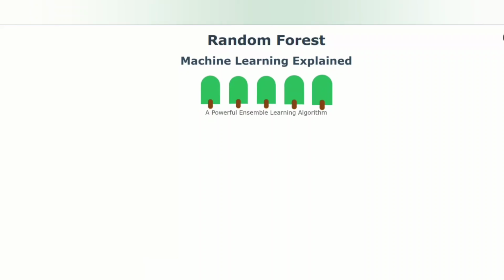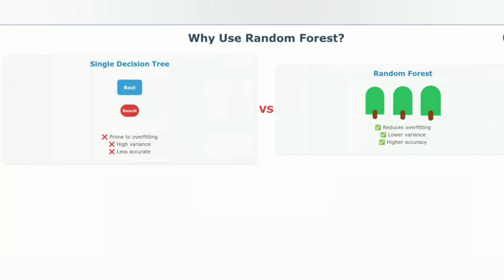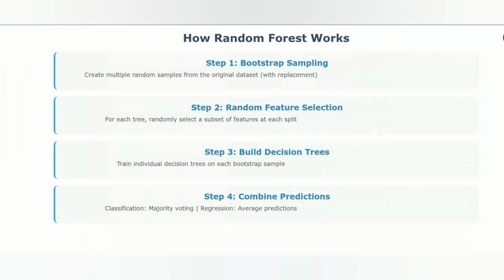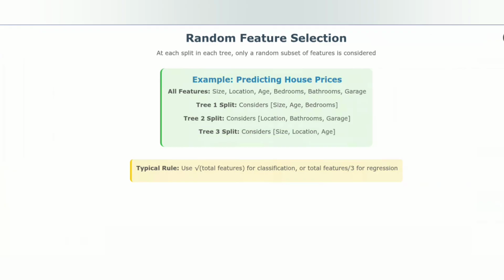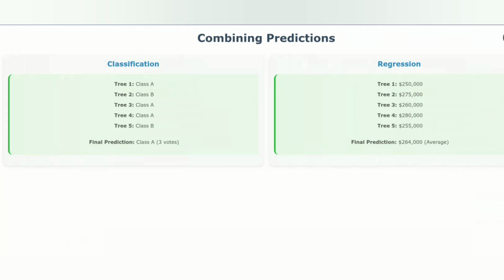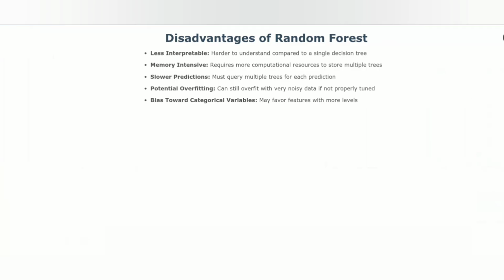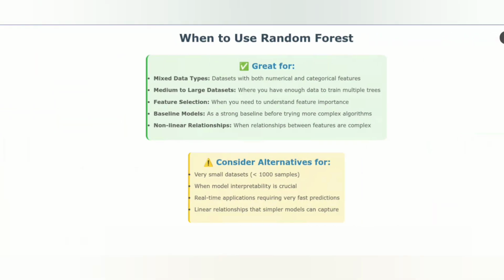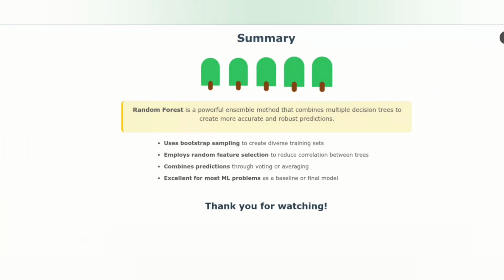Random Forest Explained: The Most Popular ML Algorithm (Accurate & Robust!)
Dive deep into Random Forest, one of the most popular and powerful Machine Learning algorithms! 🌳 This video explains how this "ensemble learning" method combines multiple decision trees to create incredibly accurate and robust predictions. You'll learn about bootstrap sampling (bagging), random feature selection, and how voting/averaging makes Random Forest so effective at reducing overfitting and handling complex data.